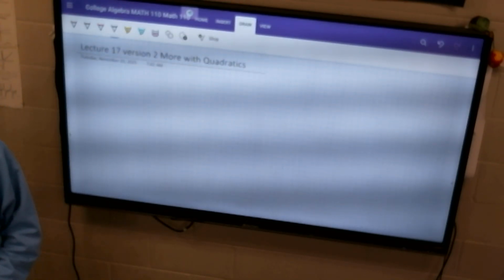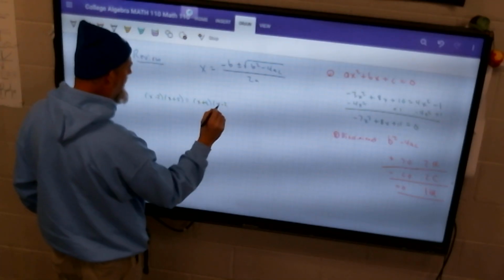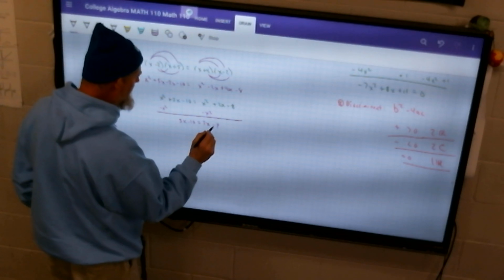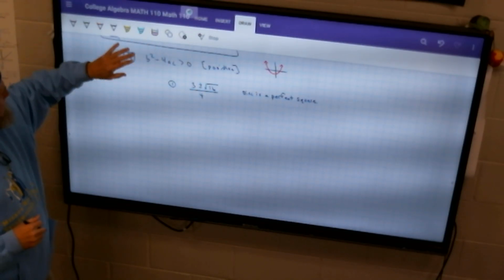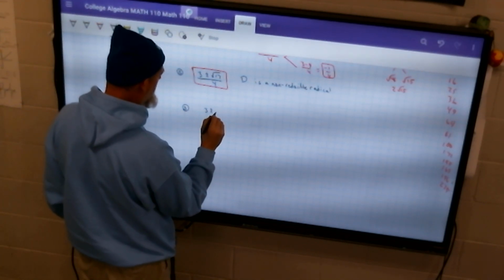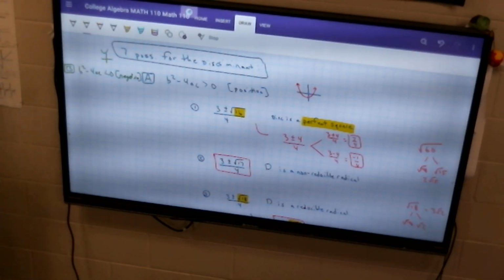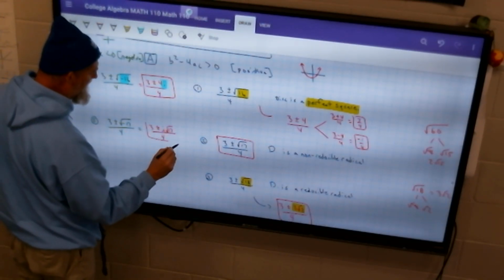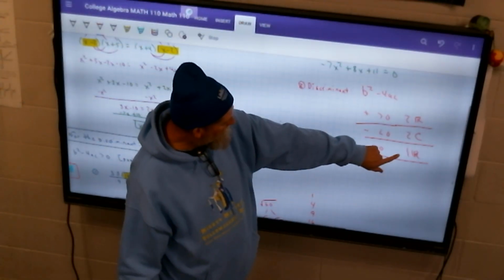Cay Lect 17 2025 26